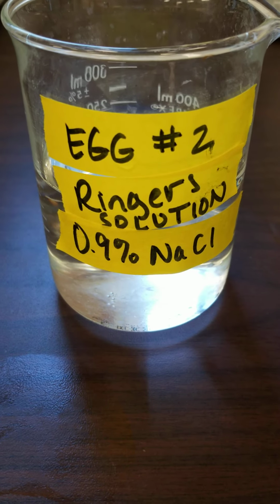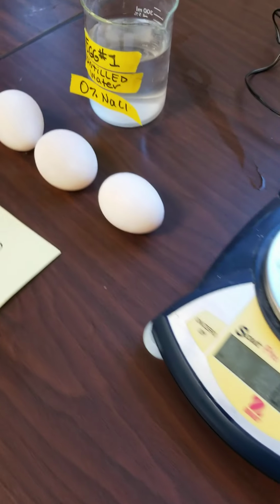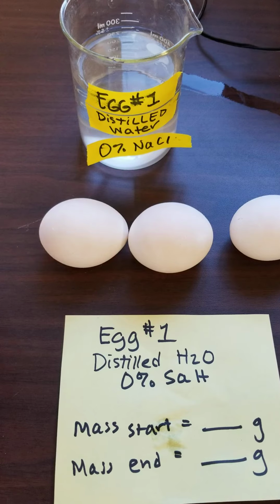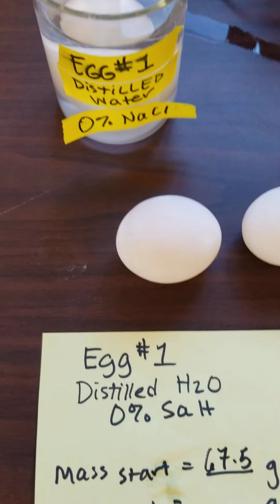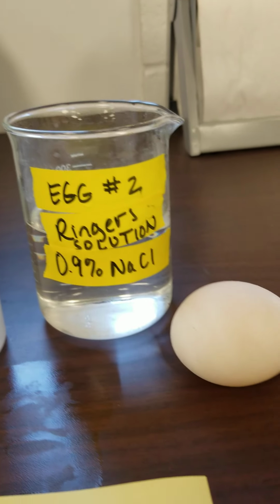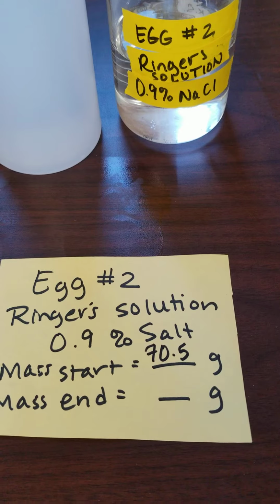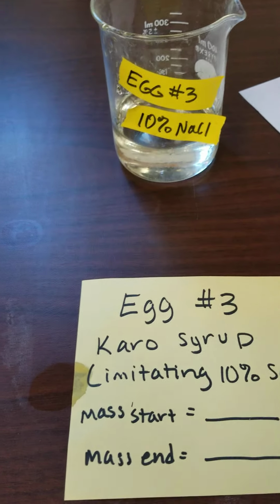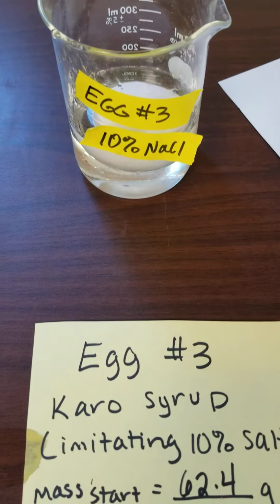Lab 6 Movement Through Membranes Egg Osmosis Video 1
Use this video to help you work through the egg osmosis worksheet provided to you.